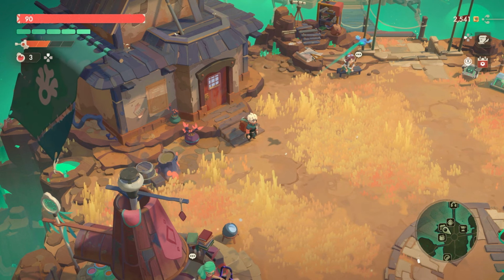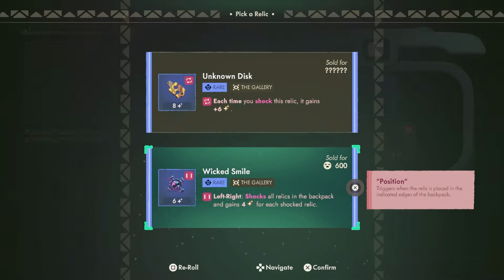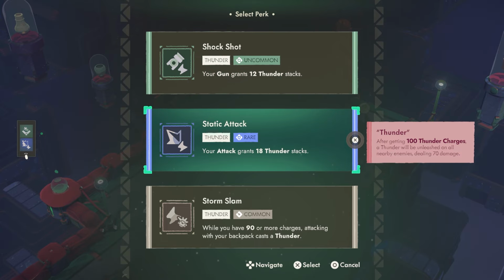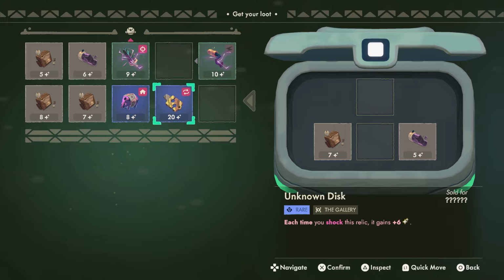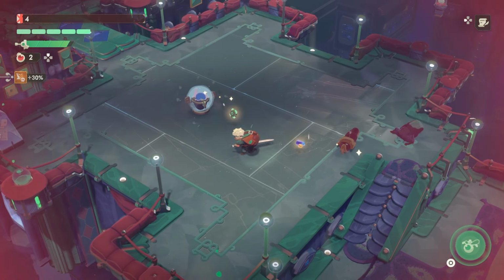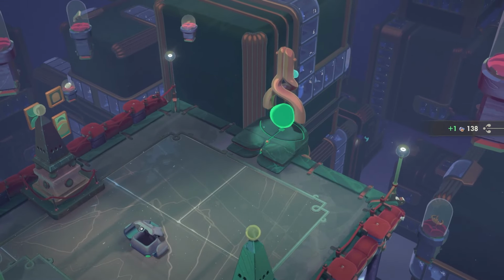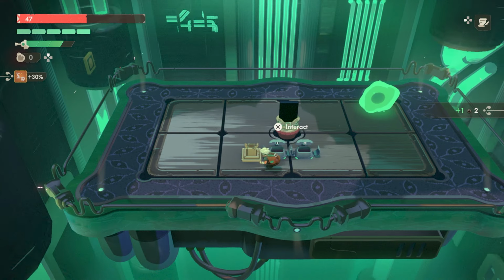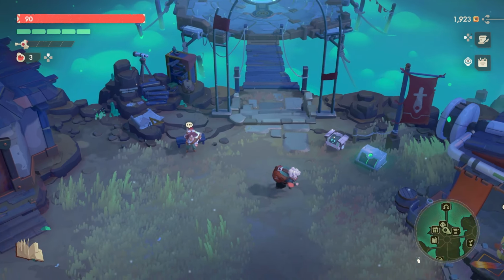ROOM WIDE AOE is as CRAZY as you think! | Moonlighter 2: The Endless Vault Early Access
Live the double life of a fearless adventurer and a crafty merchant!

Dive into vibrant dimensions brimming with shiny loot and pesky enemies. Grow your shop, tinker with weapons and gadgets, as well as make your mark among a ragtag community of castaways.Profitable perils await, so strap on your trusty backpack and dive right in. Trust your adventurer instincts to plot a clever route, then carefully arrange your loot to maximize profits. Remember: the further you delve, the greater the rewards. How far will you dare to go? Developed by Digital Sun and currently in Early Access. Moonlighter 2: The Endless Vault can be downloaded

It allows me to make more content and helps me know what I content people like to see.

00:00:00 Introduction/Recap
00:01:10 New Upgrades
00:05:00 Run start
00:26:48 Mini Boss
00:48:14 Final Boss
00:59:01 Post Run Shopkeeping
01:05:08 Upgrades/Outro